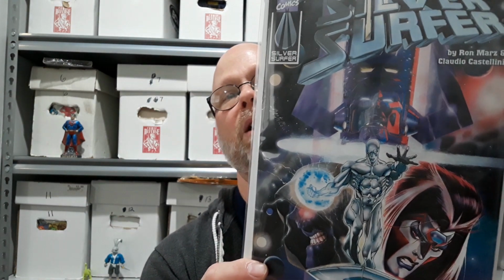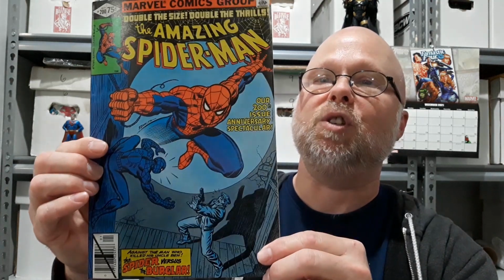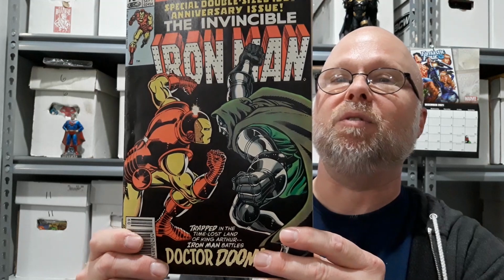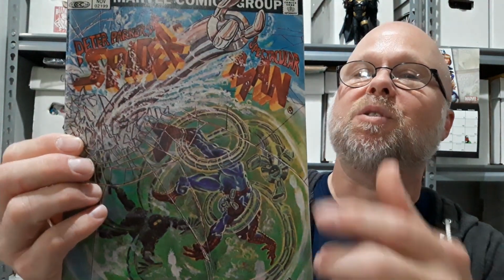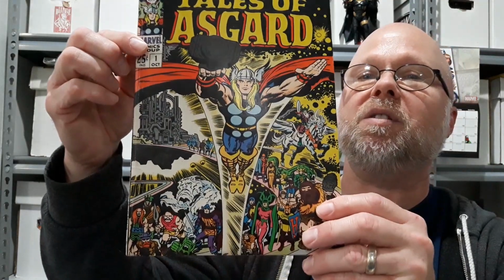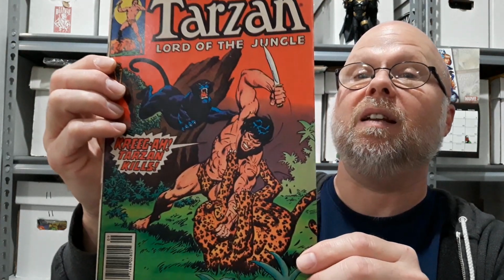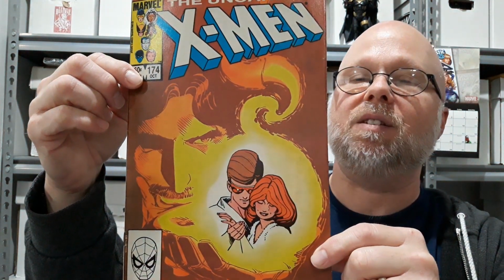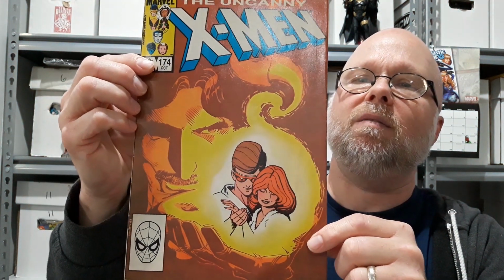Top 10 Marvel Covers - Bearded Comic Bro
As per a great suggestion from Bearded Comic Bro, I present (as close as I can) the top 10 Marvel Comics covers from my collection. Be sure to check out B.C.B.'s channel!